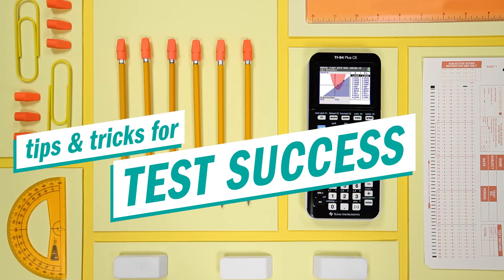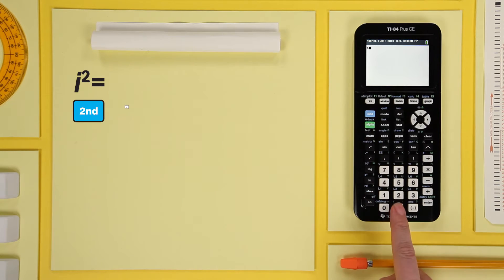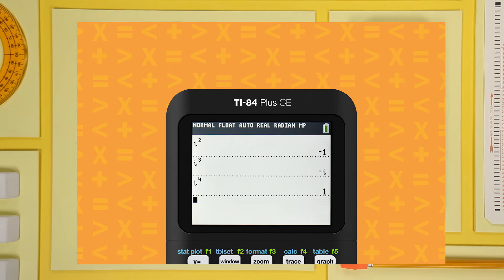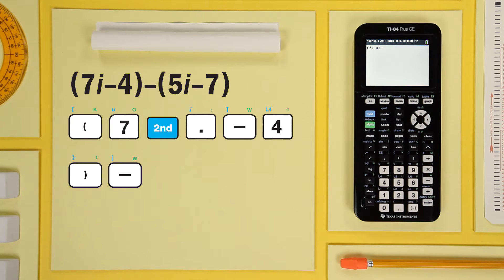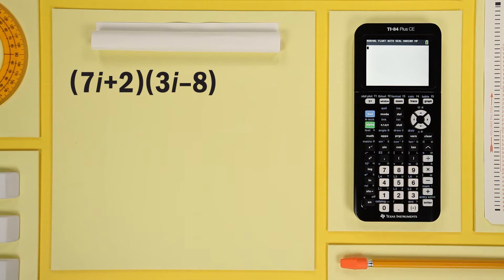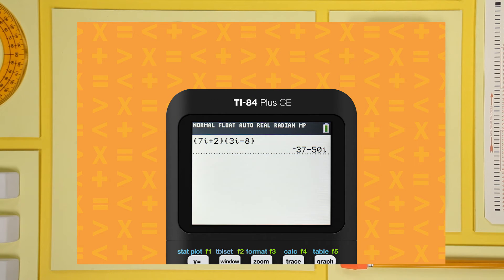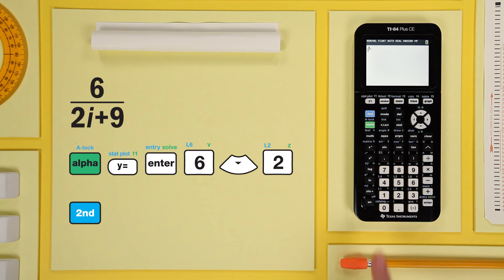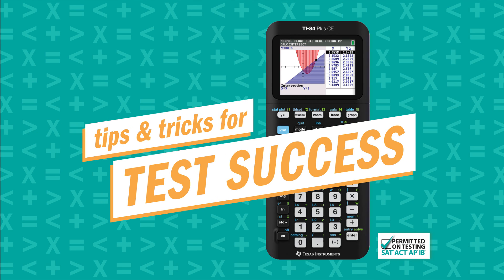Simplifying Expressions With Complex Numbers With the TI-84 Plus CE Graphing Calculator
Check out this simple way to simplify expressions that use the complex number, i, with your TI-84 Plus CE graphing calculator. This fun, easy-to-follow video shows you step by-step how to save time and avoid mistakes on your big exams.